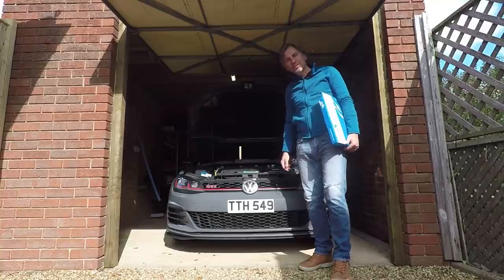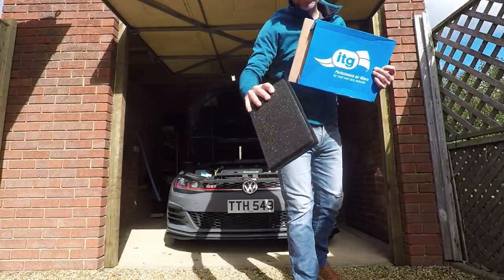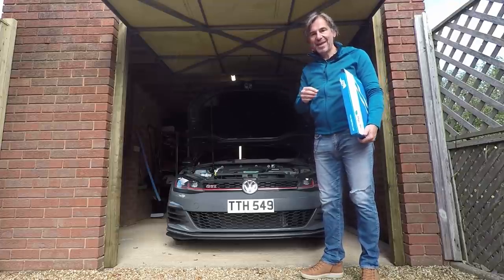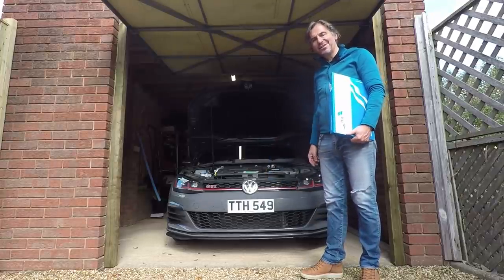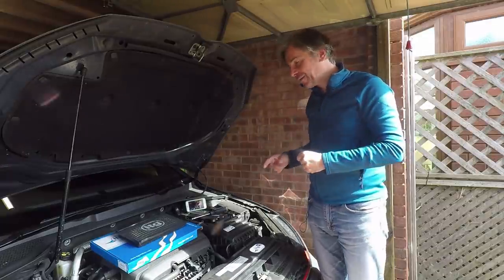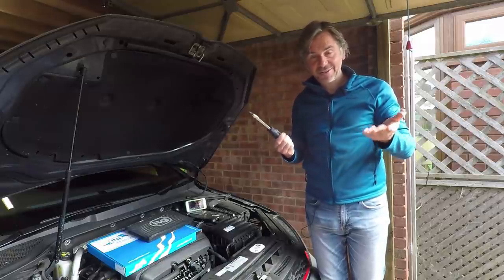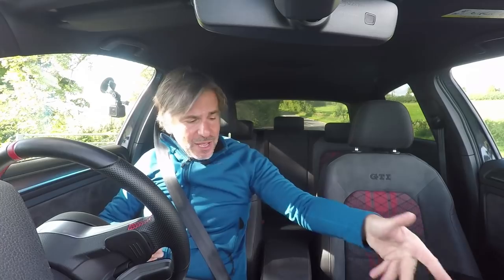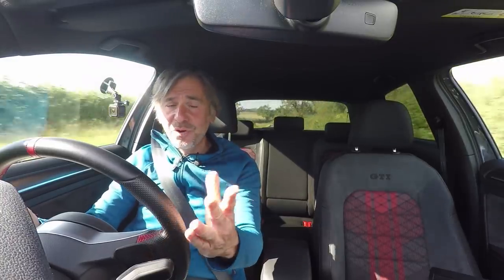PANEL FILTER TEST & DIY FOR MK7 GTI/R+S3+CUPRA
THIS IS NOT A SPONSORED VIDEO - OTHER BRANDS ARE AVAILABLE BUT I USE ITG BECAUSE DOUG AT MRC TUNING DOES AND IF IT'S GOOD ENOUGH FOR HIM IT'S GOOD ENOUGH FOR ME.

In this video I show you how to fit a free flow air filter to your EA888 engine VW Group vehicle - this applies to all Mk7 GTI & R, 8V Audi S3, and Leon Cupra 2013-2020 as well as many others.

I'd love to do a scientific test of air filters but I don't have the resources so take my data with a pinch of salt though I was surprised at how much higher the readings were with the ITG filter fitted so I reckon there must be some gain on this car, maybe not so much on others.

I bought mine from here for around £60